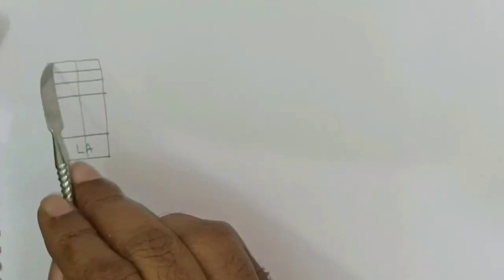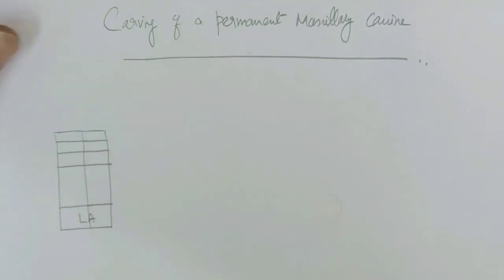Carving of maxillary canine front teeth longest root